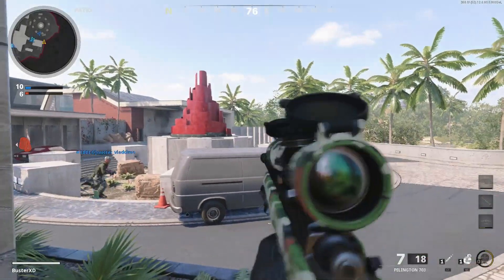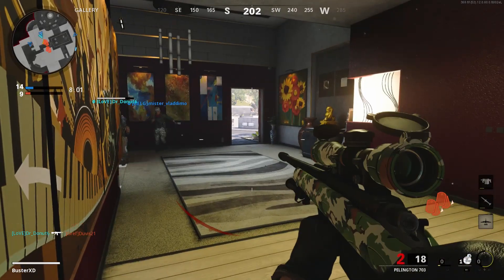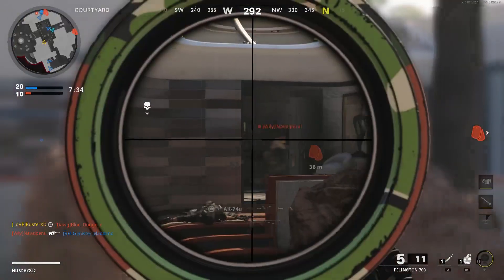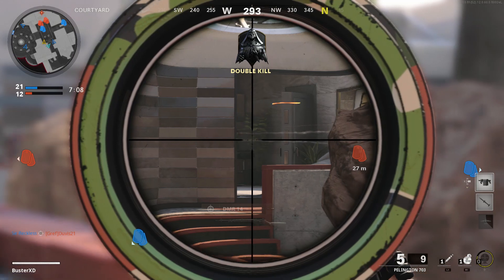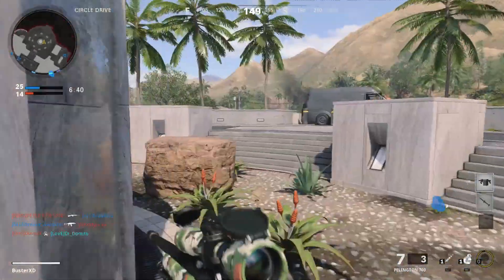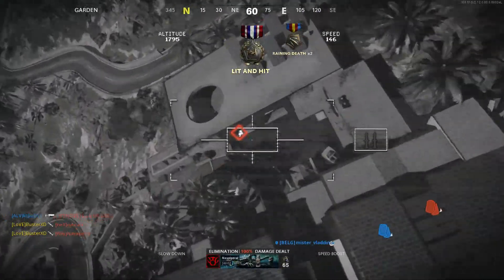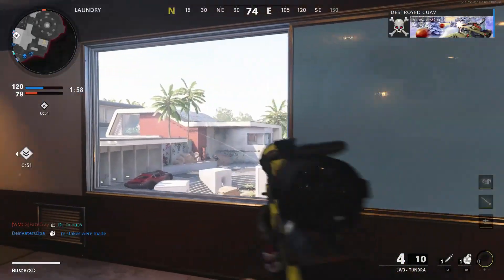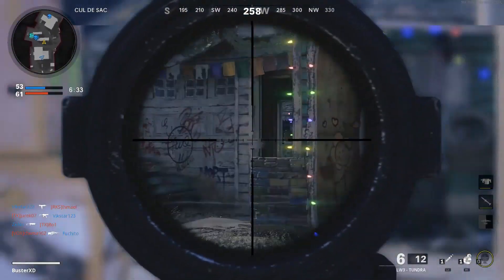COD Black Ops Cold War - Ranking Every Sniper Rifle!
This video I rank every sniper rifle in Black Ops Cold War from worst to best and gave some tips on how to use the different snipers...